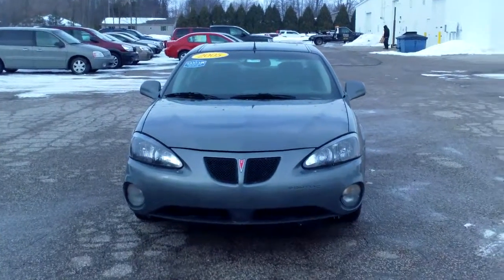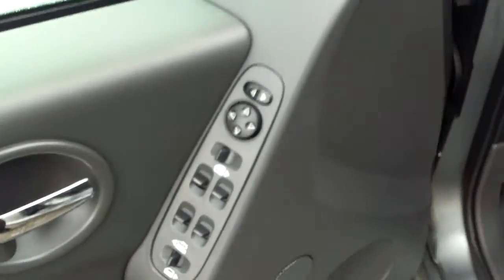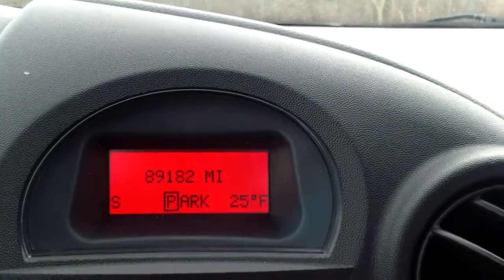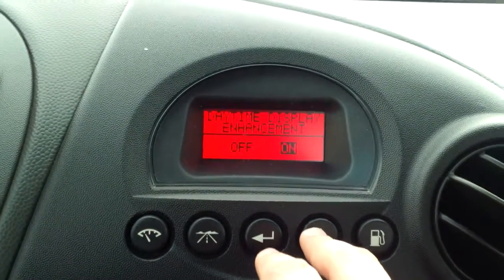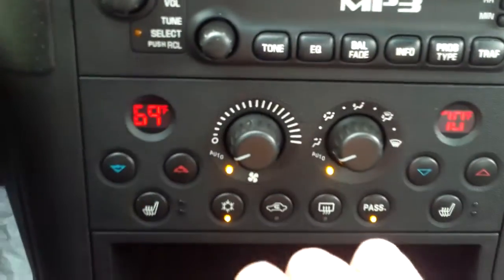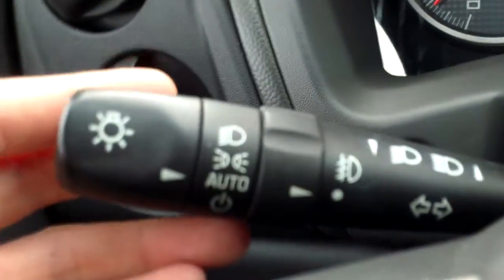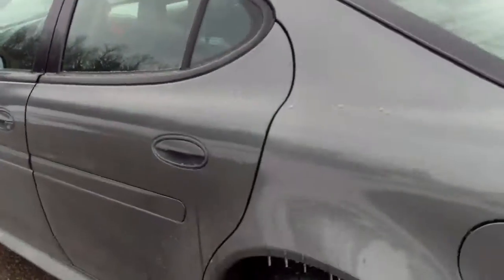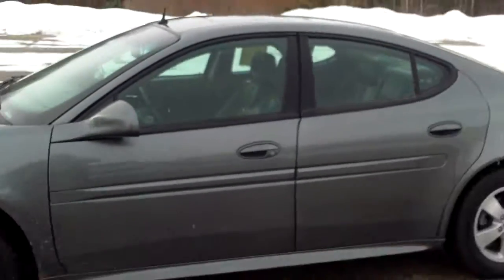2005 Pontiac Grand Prix - Schafer Chevrolet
Video walk around Morgan on a 2005 Pontiac Grand Prix at Schafer Chevrolet in Pinconning, Michigan.